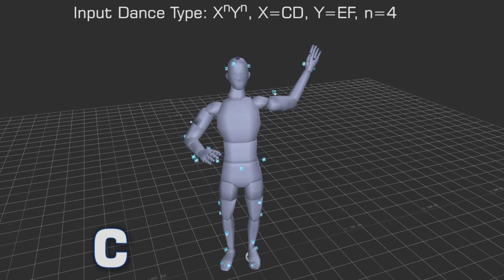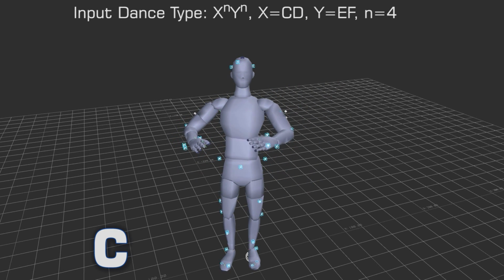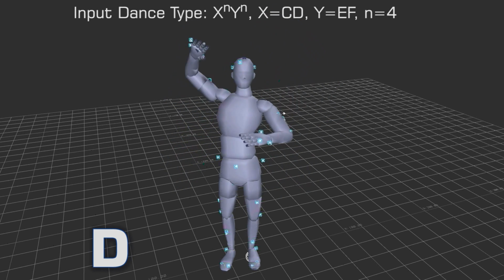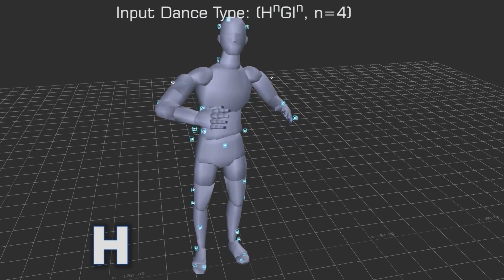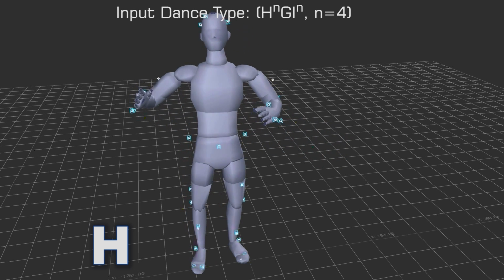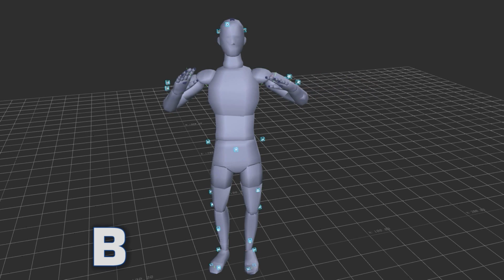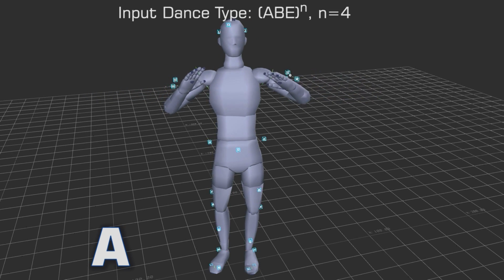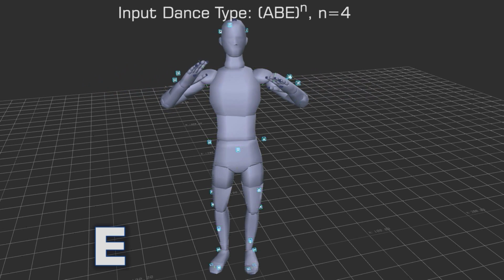iCub Learning Human Dance Structures for Imitation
Kyuhwa Lee, Tae-Kyun Kim and Yiannis Demiris, "Learning Reusable Task Representations using Hierarchical Activity Grammars with Uncertainties", IEEE International Conference on Robotics and Automation (ICRA), St. Paul, USA, 2012

Personal Robotics Lab, Imperial College London